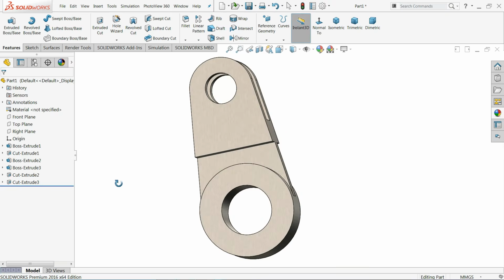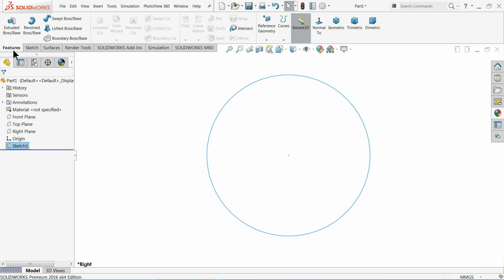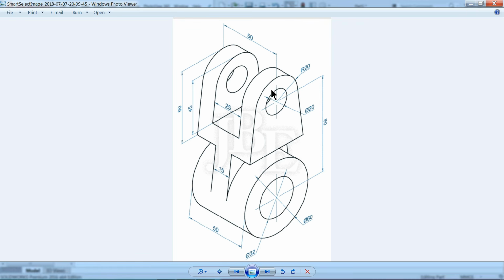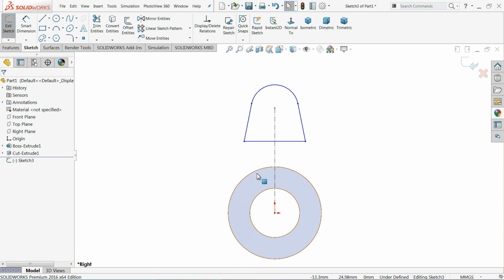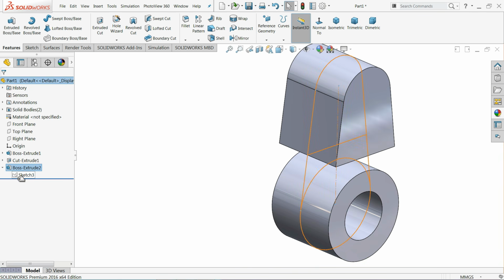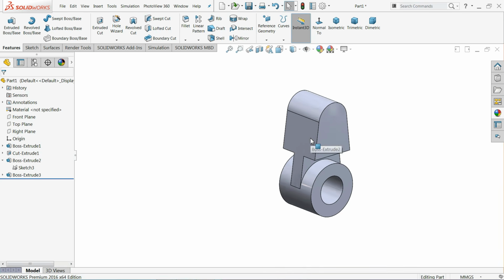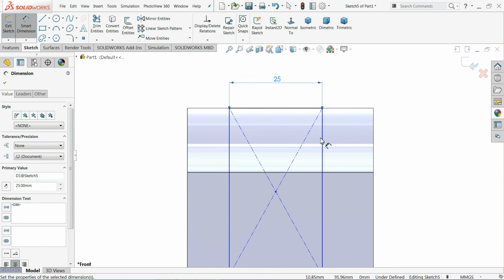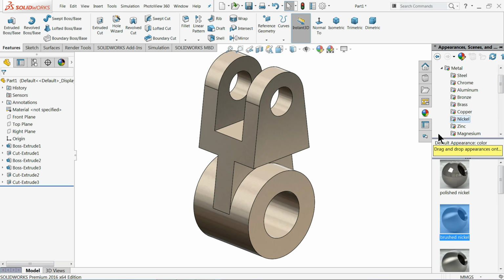SolidWorks Tutorial for beginners Exercise 13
we will learn about Extruded boss base and Extrude cut, Command in Solidworks.
3D modelling in Solidworks